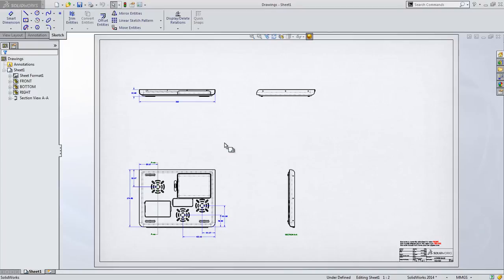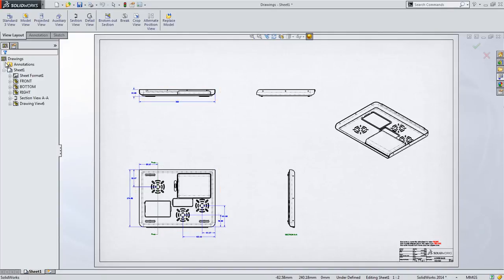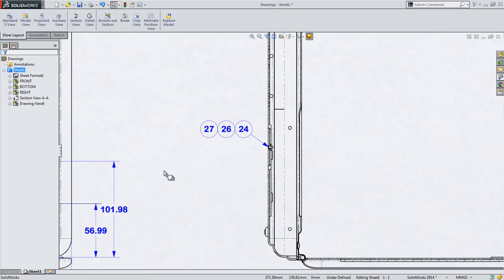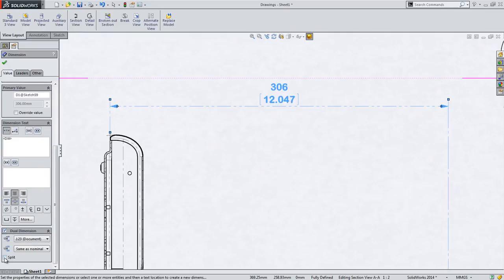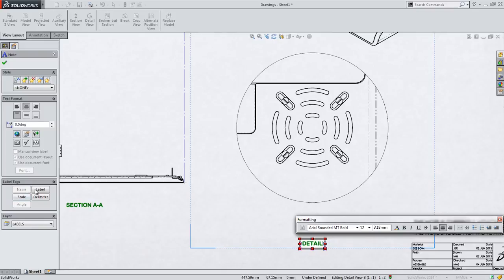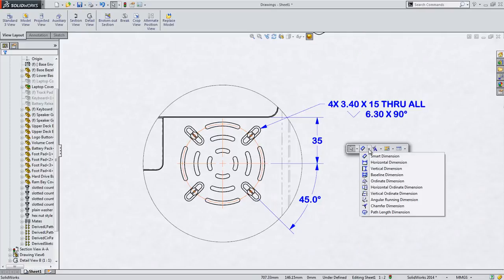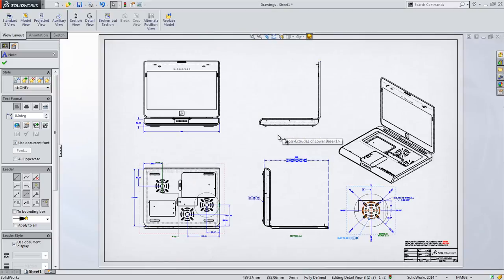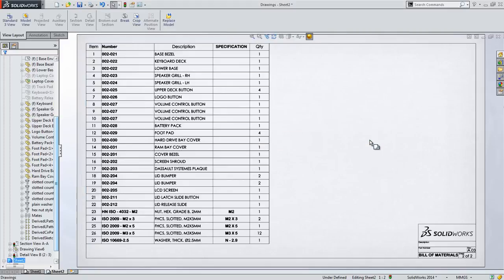SOLIDWORKS What's New 2014 Section 07: Drawings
Powerful new workflow tools such as Angular Running Dimensions, a completely new type of Dimension, Automatic Splitting of BOMs, and many other new enhancements